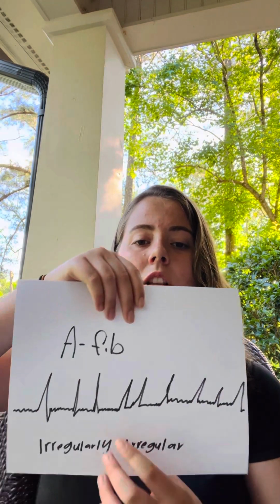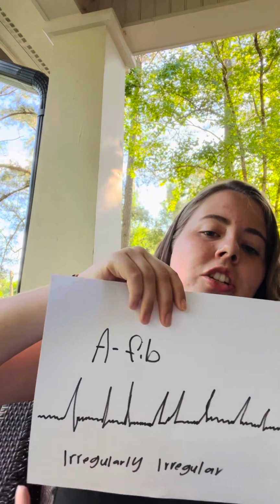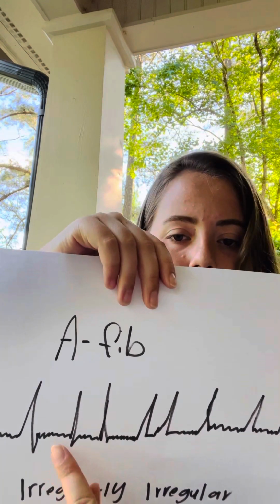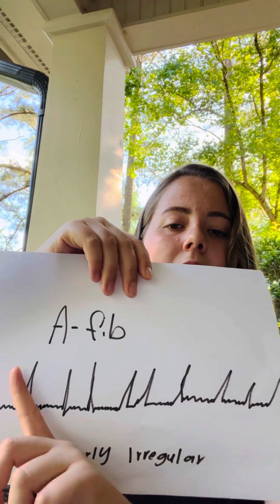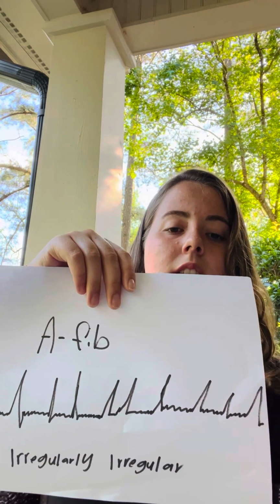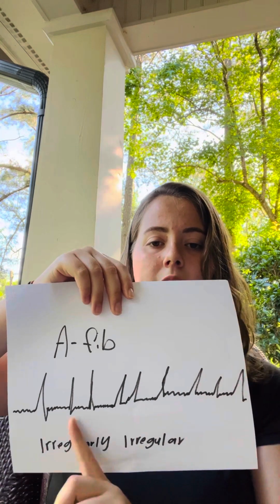Atrial Fibrillation (A-fib)